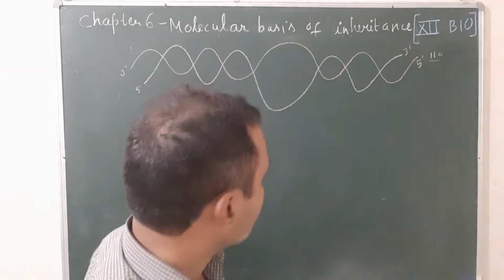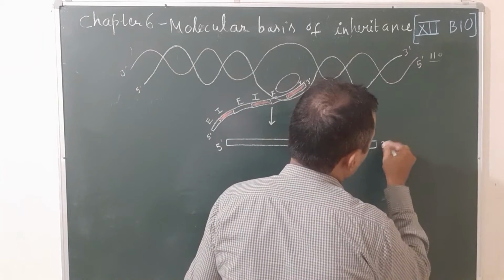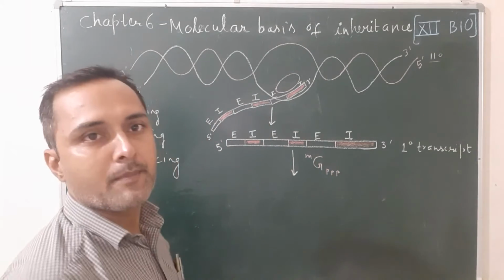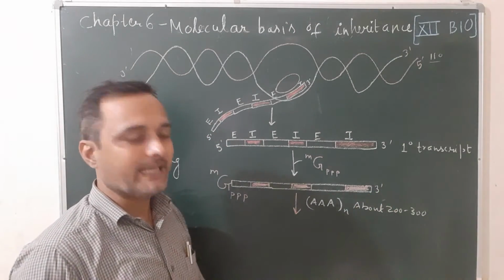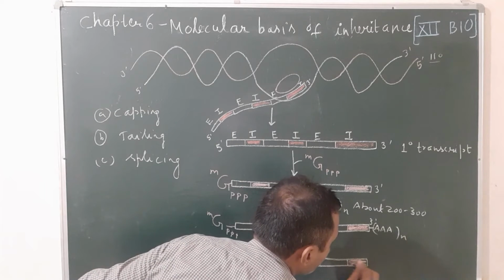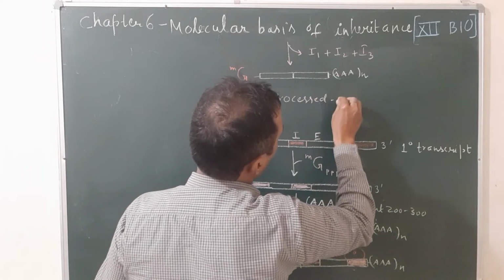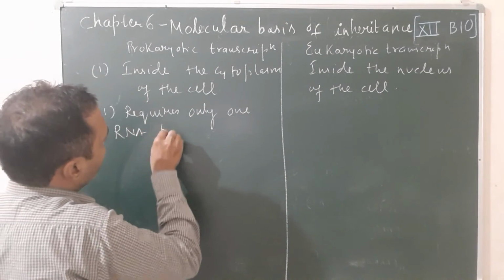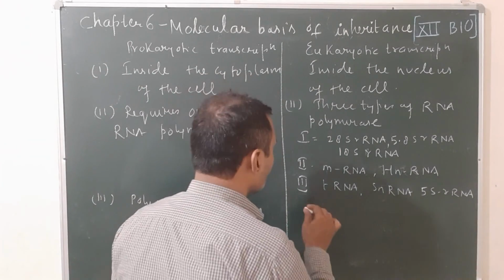Chapter6- Transcription in eukaryotes